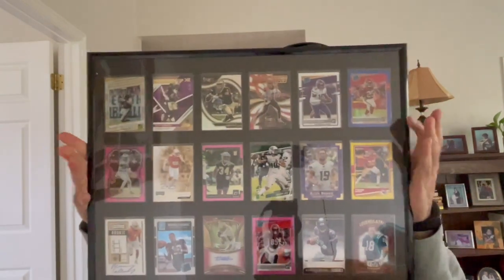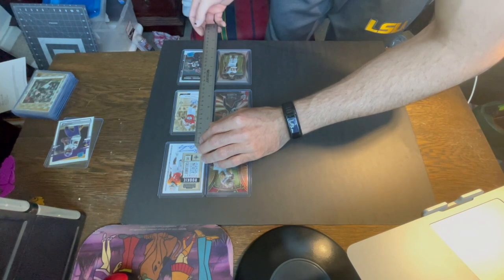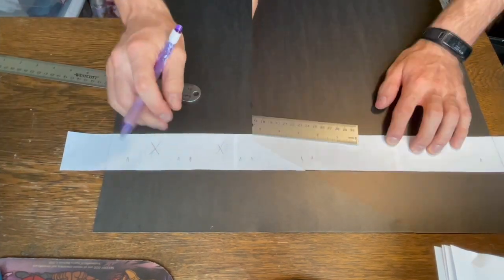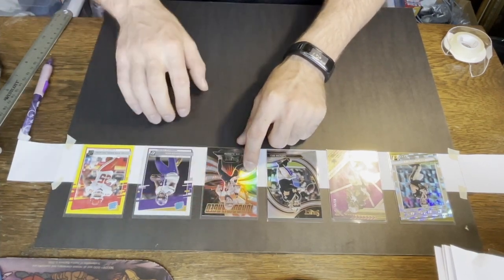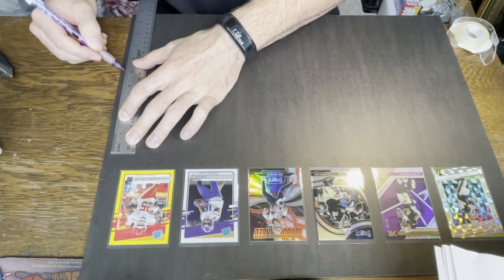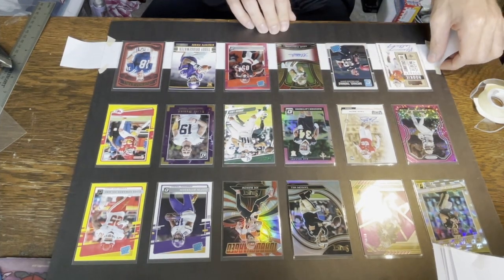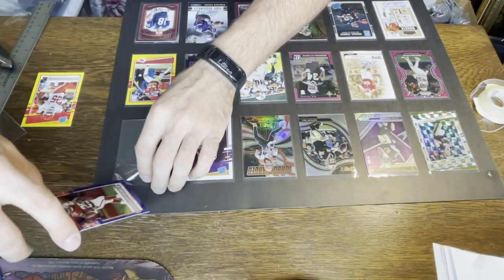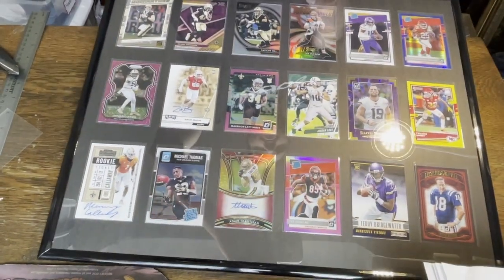How To Make A Card Display (General Personal Poster Display)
In this video I show how I made my own card display for my personal collection. You can really use this method for other displays like smaller posters, pictures, or just about any other flat item you can think of! Let me know how your displays turn out in the comments if you decide to make one!

Materials I used:
20' x 16' Frame (from Walmart)
Black poster board (had a little stripe kind of texture which looks great)
Xacto knife
Scissors (because my double sided tape dispenser was broken)
Cards (obviously lol)
Penny sleeves